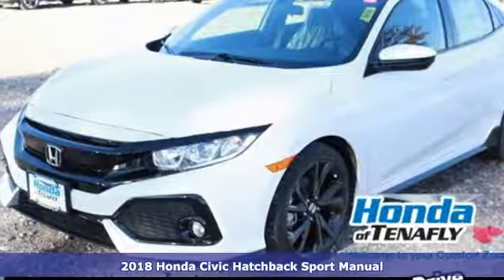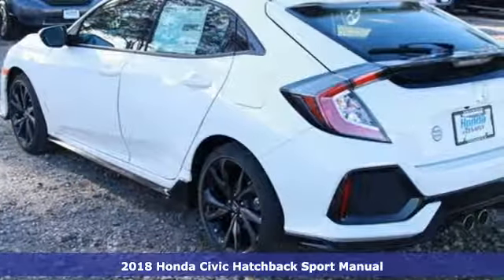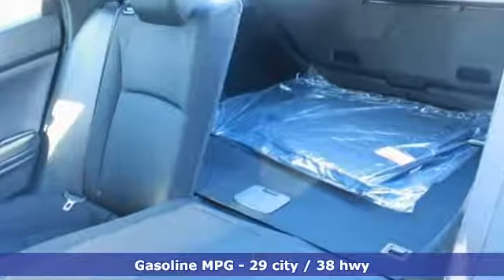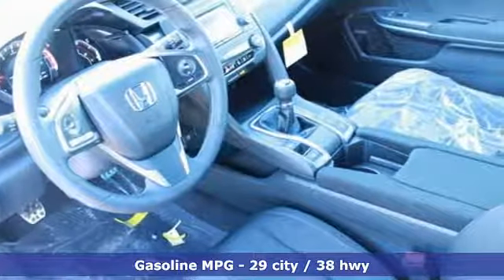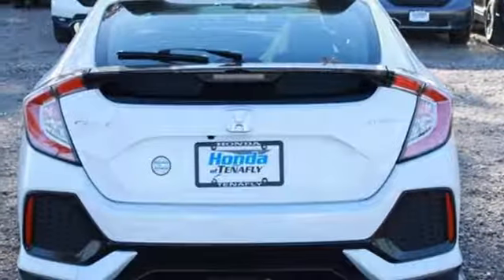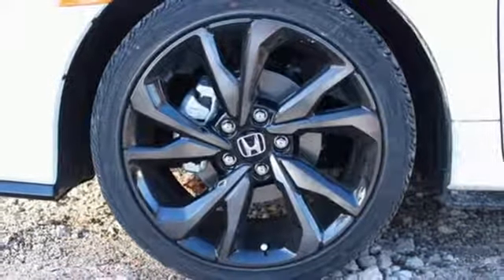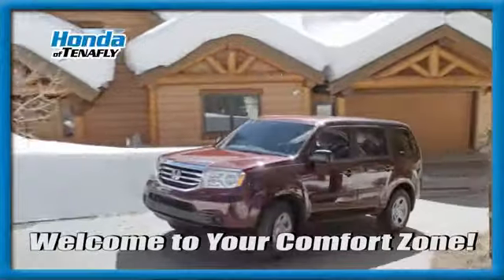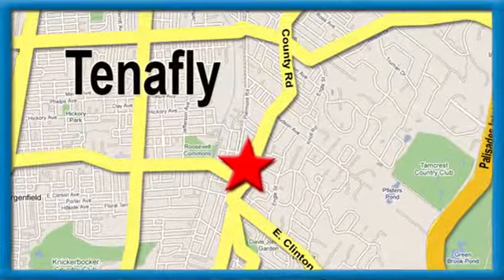New 2018 Honda Civic Fort Lee NJ Tenafly, NJ #56098 - SOLD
Year: 2018
Make: Honda
Model: Civic
Trim: Sport Turbocharged
Engine: 1.5L I4 DOHC 16V Turbo
Transmission: 6-Speed Manual
Color: White
Interior: Black
Stock #: 56098
VIN: SHHFK7G44JU205747

Address:
28 County Road